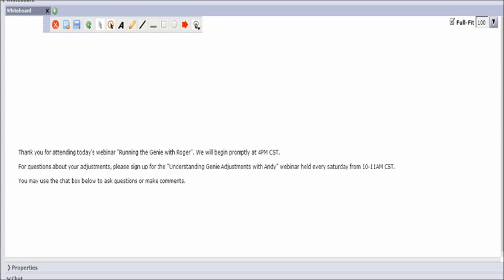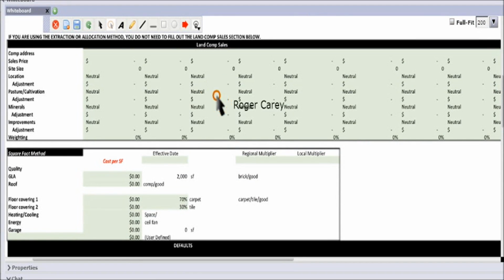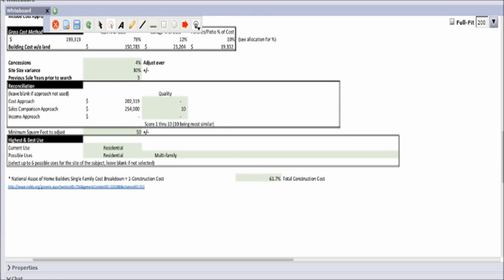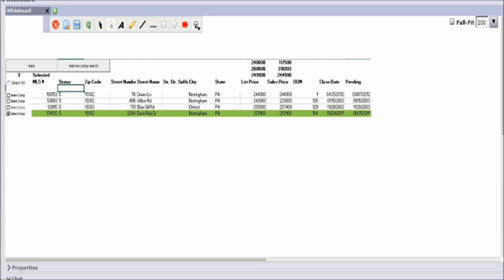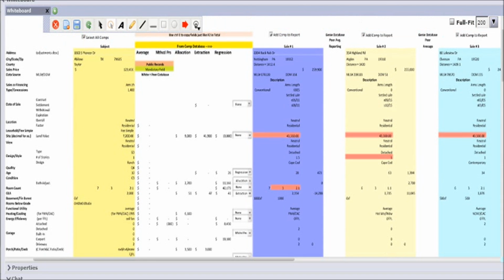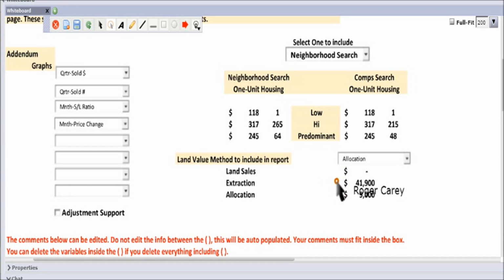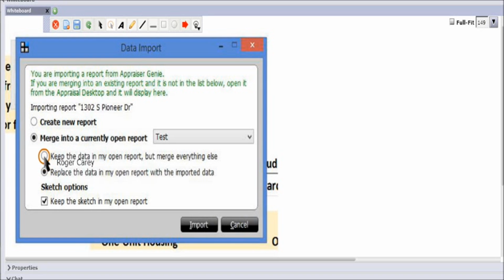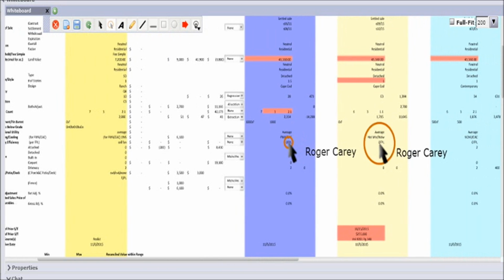Webinar 12-14-2015: Running The Genie